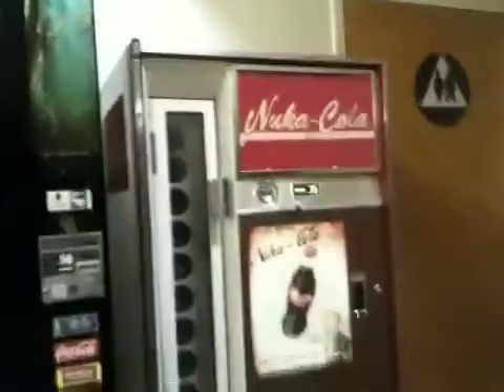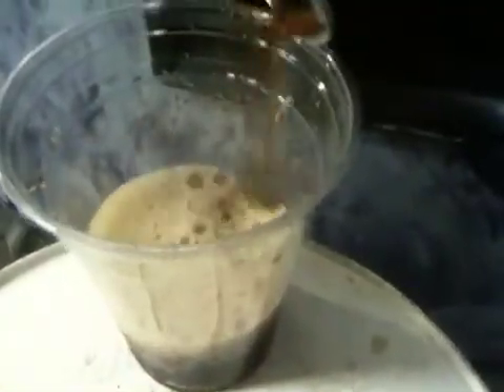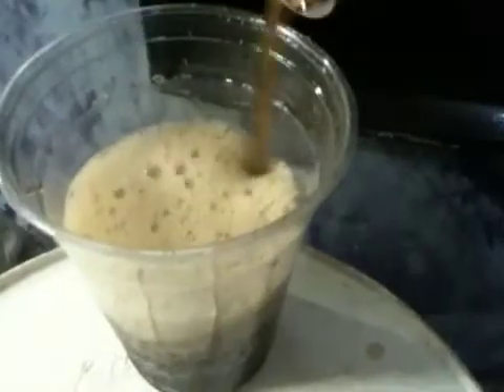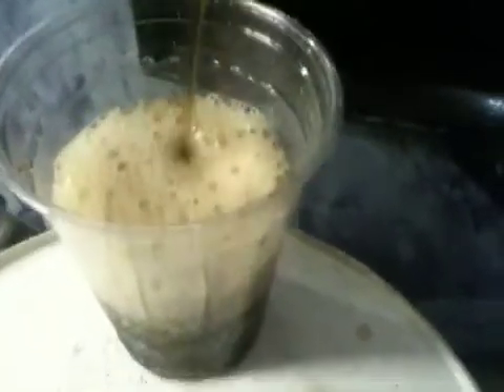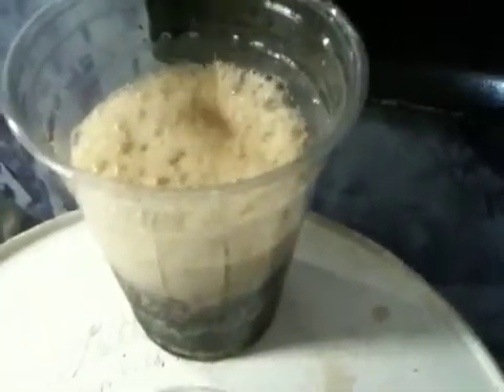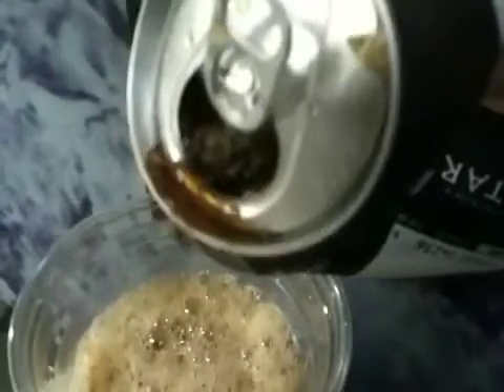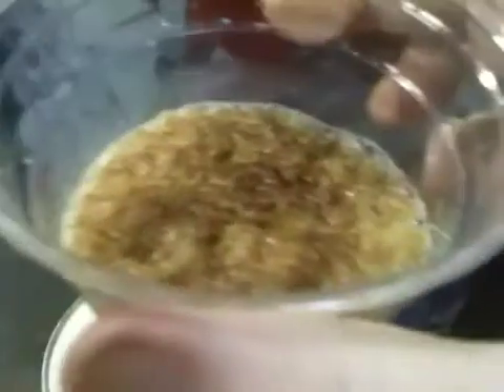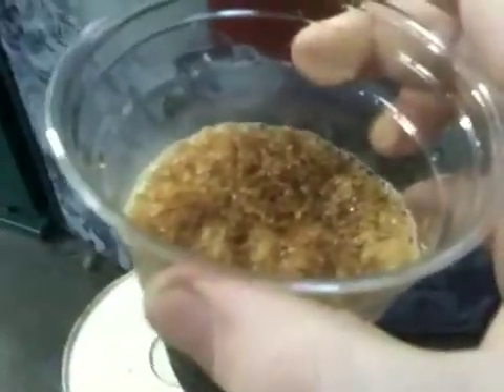Coke zero supercooled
While the non diet drinks are perfectly chilled, the diet ones sometimes hover just below freezing. As you pour they ice up. :)